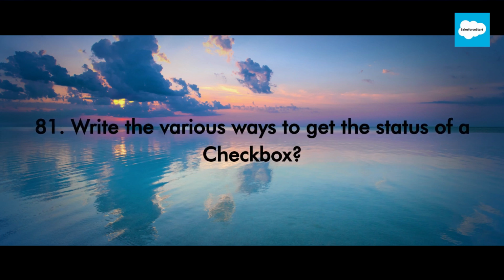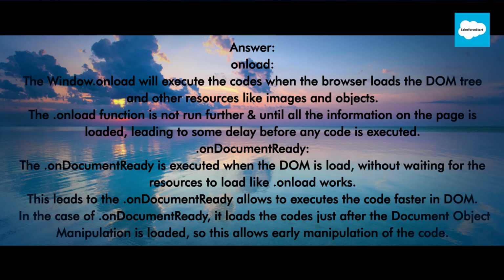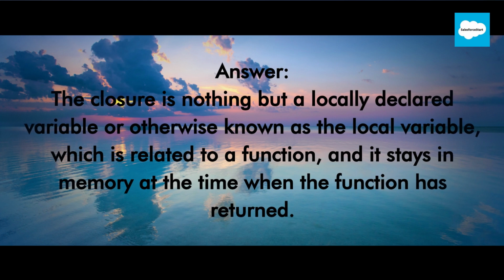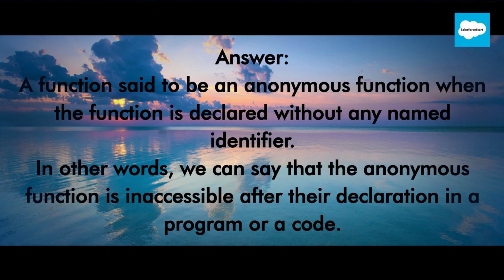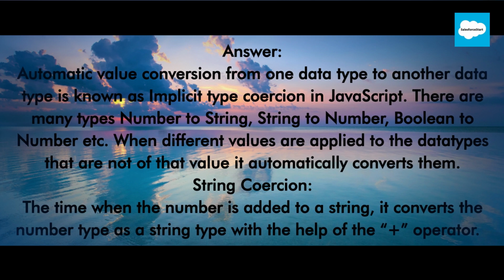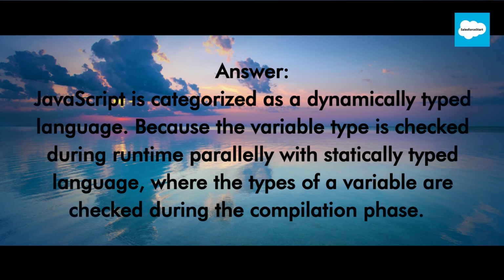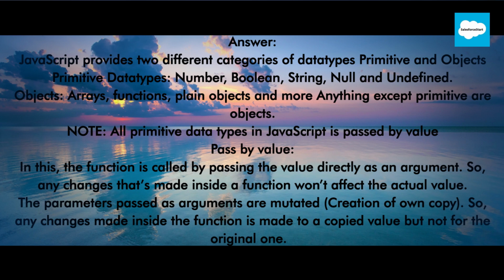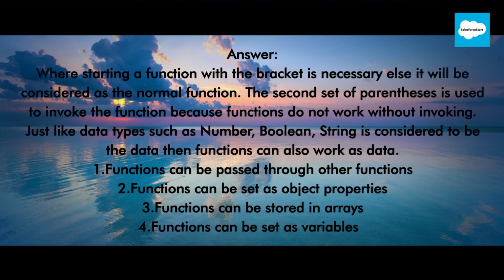Top 10 javascript interview questions and answers part9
Top 10 javascript interview questions and answers